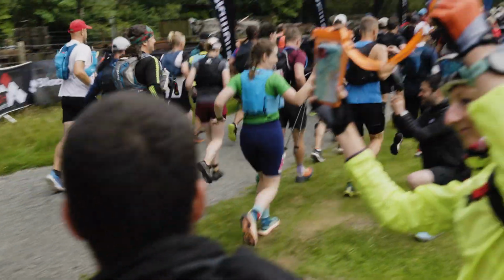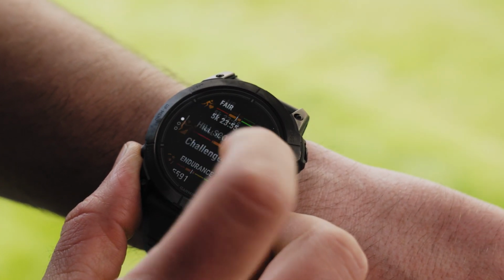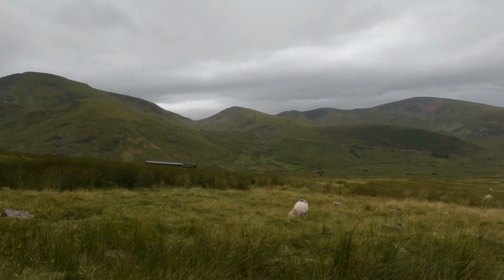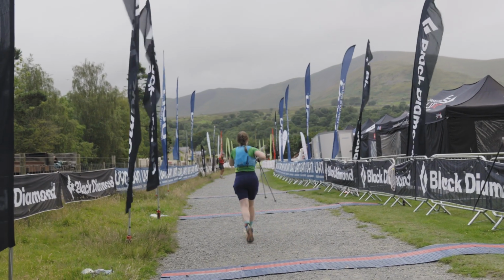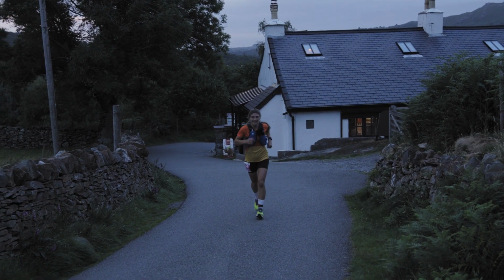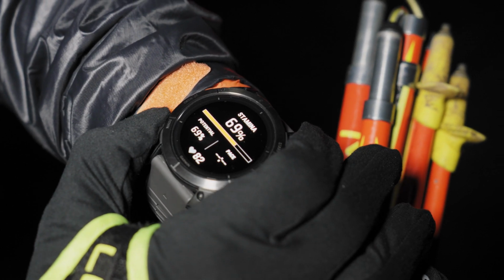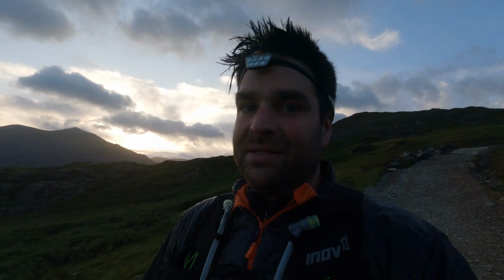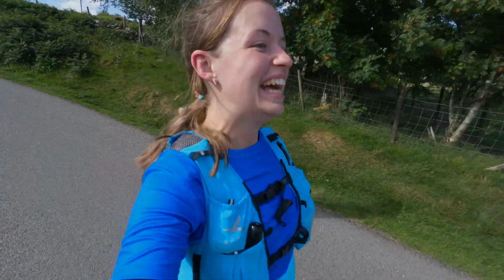We Tried To WIN A 24 Hour Mountain Race 🥵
Everesting is a trend usually reserved for the cycling world but this week we sent a team to Eryri (Snowdonia) to see if they could summit Everest in 24 hours.

Watch as presenters Sarah, James, Jess and Mo with the help of Garmin take on the Black Diamond Yr Wyddfa Snowdon24, with 10 runs up the famous Welsh mountain to have climbed Everest!

Read this far? Thanks! We would really appreciate it!